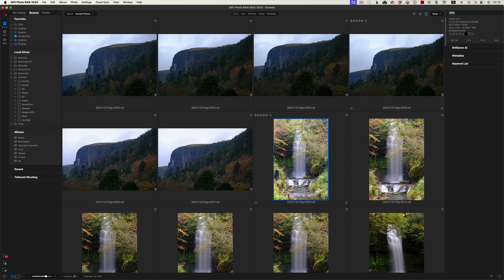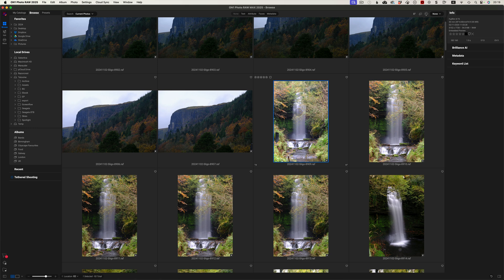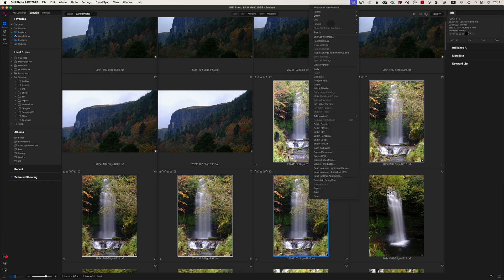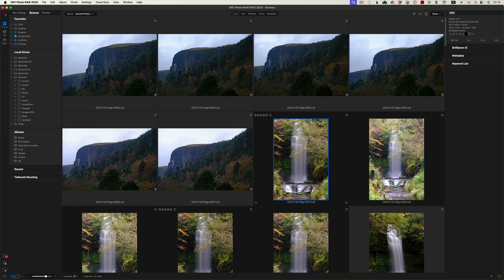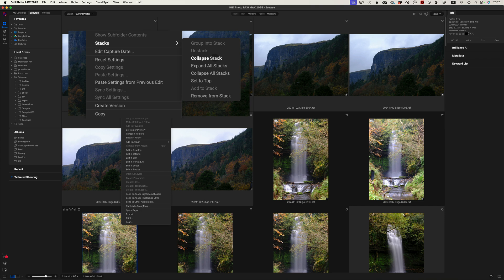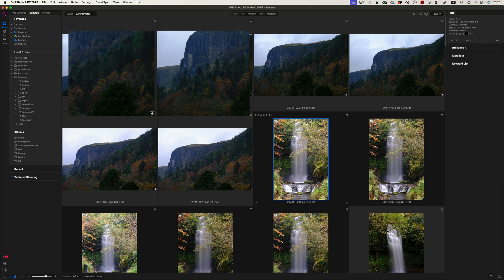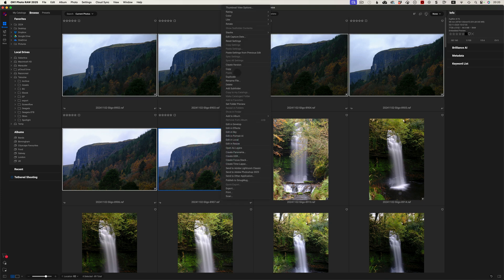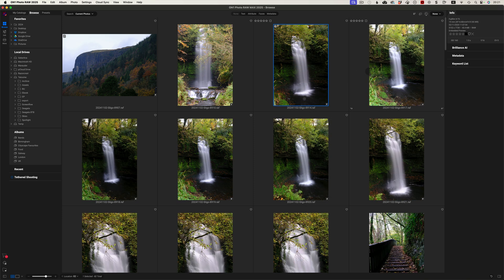Stacking in On1 Photo RAW 2025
Continuing our series of short videos showing new features in On1 Photo RAW 2025. Please use when getting the deal to help the channel.